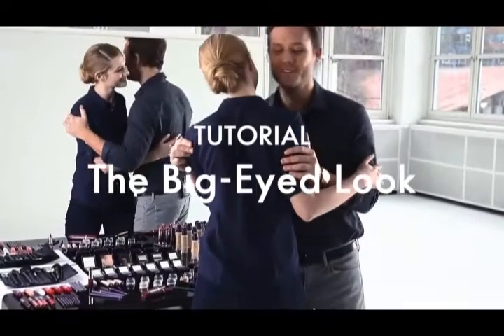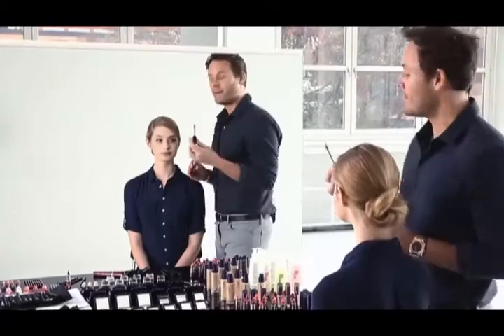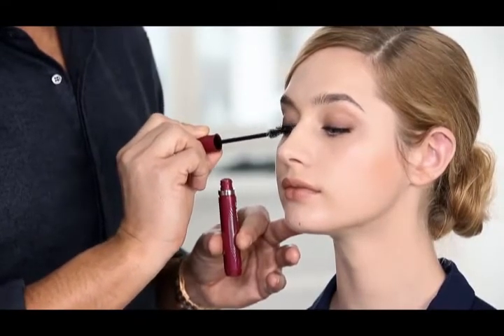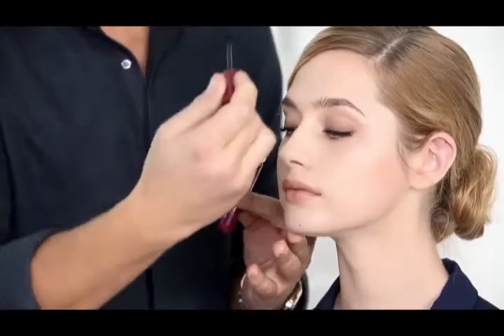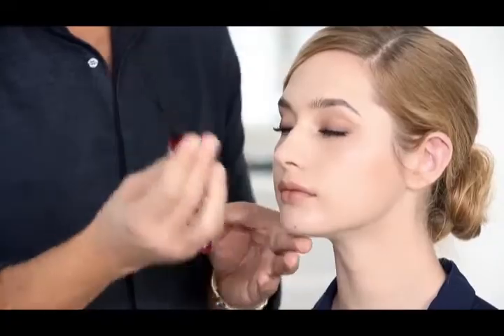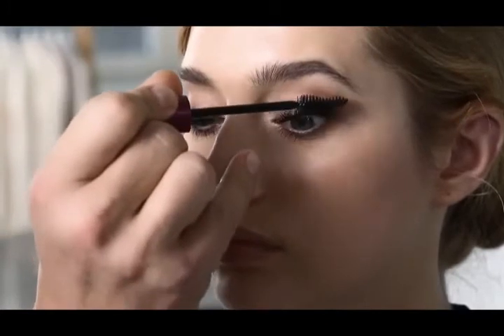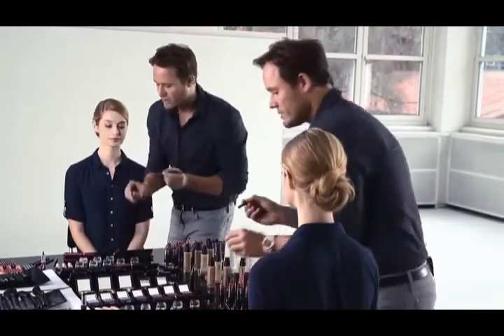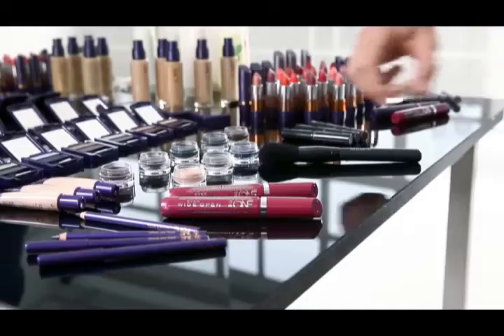Eyes Wide Open Tutorial